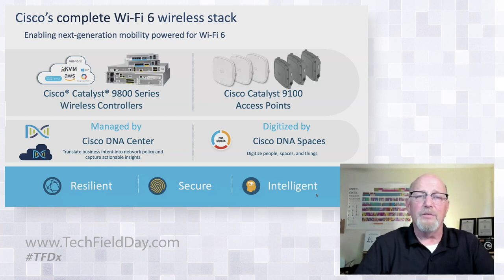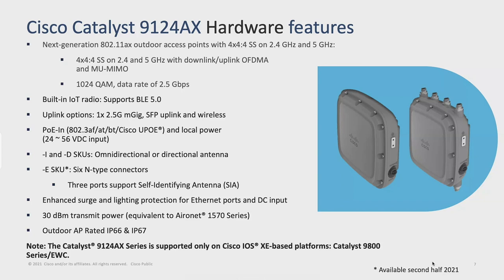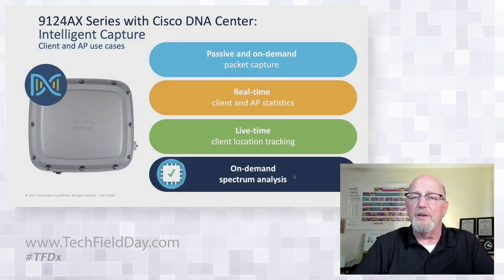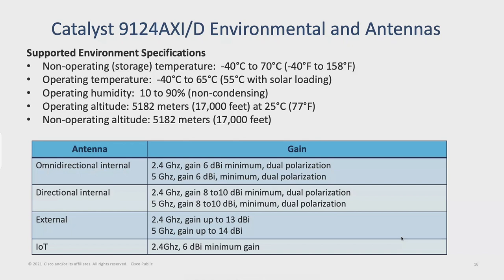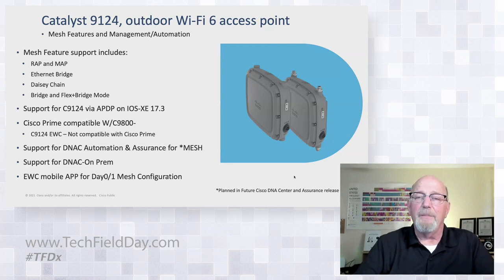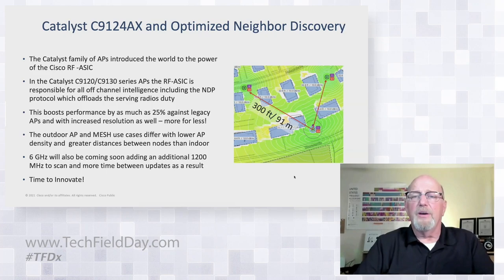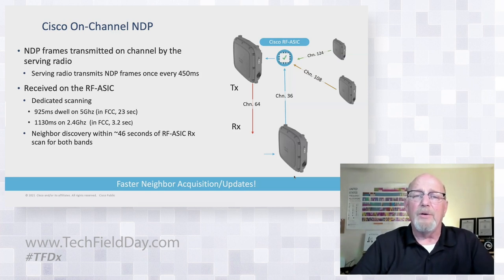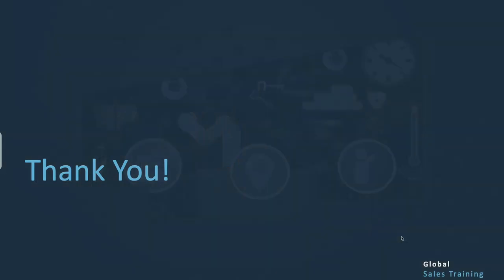Outdoor Wi-Fi 6​ with Cisco Catalyst 9124 Series Access Points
During this session, our experts talk about the access point configurations and features, as well as implementation details like power draw and architecture support in Mesh environments.